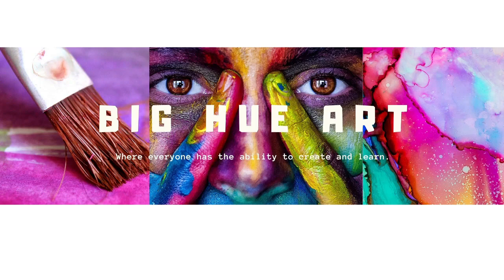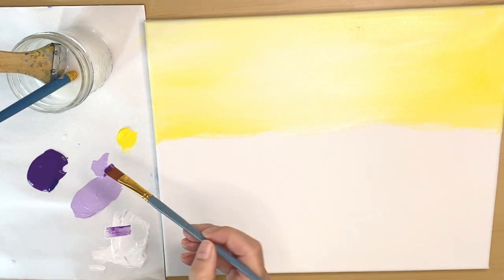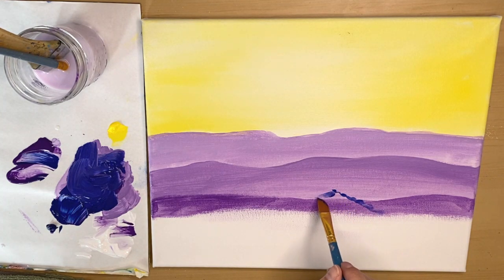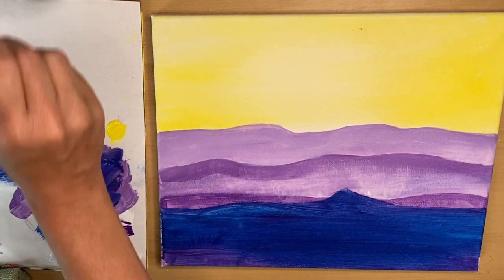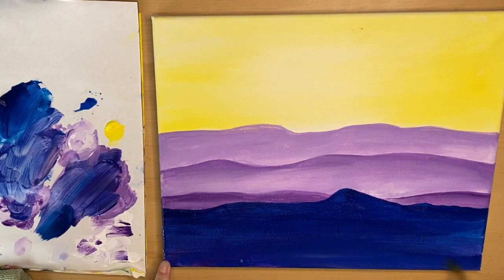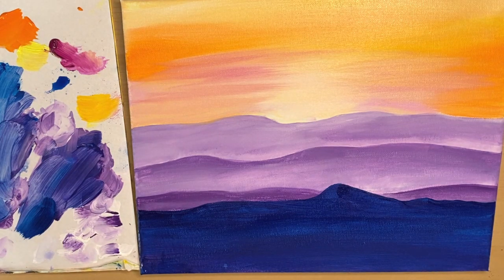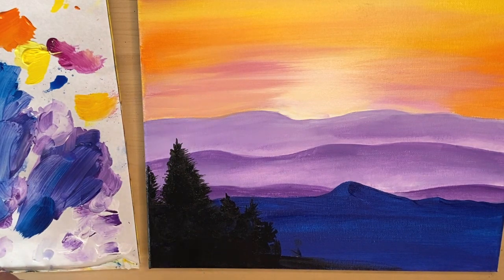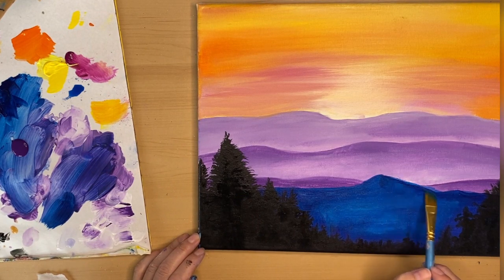Elementary School Art | Step by Step | Beginner | Painting Tutorial for Grade School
Welcome to BIG HUE ART - Where everyone is an artist.
Please take your time through this tutorial and pause when you need breaks.  This Elementary School Art lesson is centered around inclusivity.  I am hoping the slow step by step pace makes it easy for all ages to participate and learn to mix paint.  This beginner painting tutorial focuses on aerial/atmosphere perspective.  Teachers/Students - Please see the link below for the mini lesson that included printouts of instructions, rubric and practice sheets to use different tools to create aerial perspective.

New Art tutorials are uploaded every Monday.
  Thank you my dear friends.

Happy Creating. Enjoy the Process!
Acrylic Paint
Paint brushes
Canvases
Paint Markers
Paint Pallet